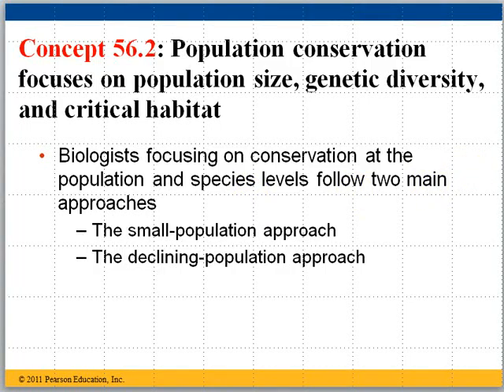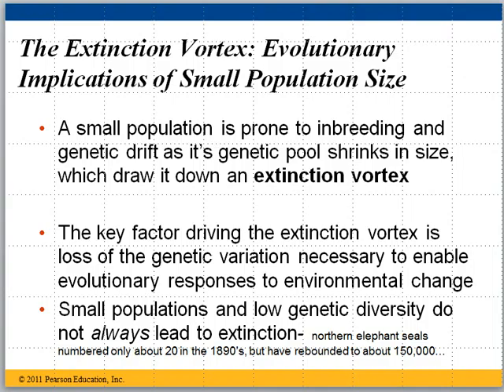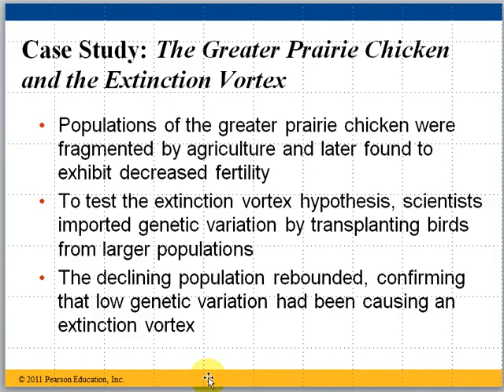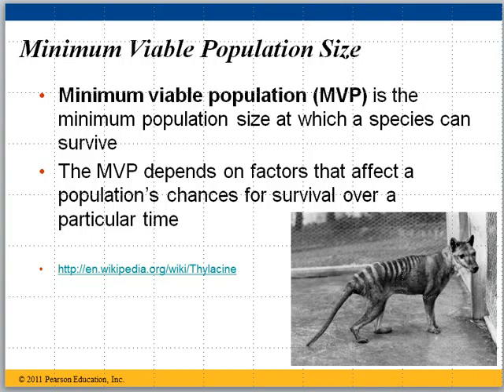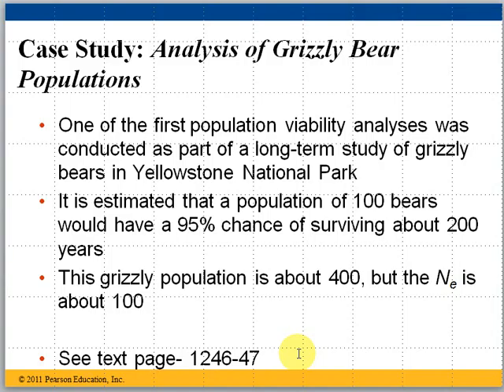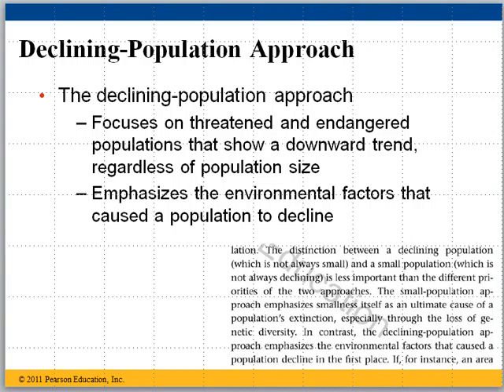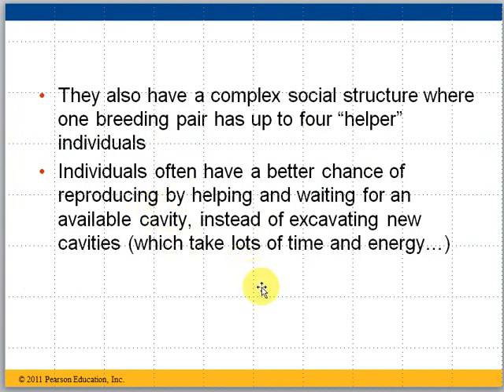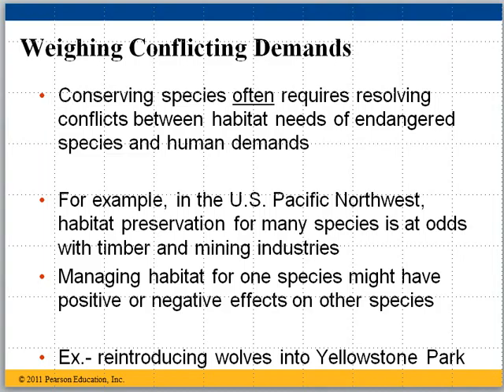Chp56 Concept 2